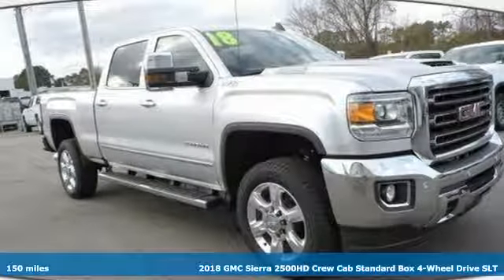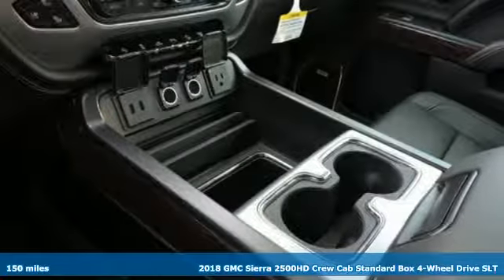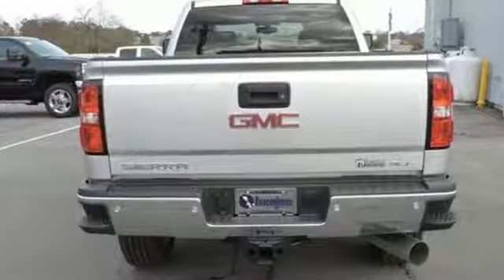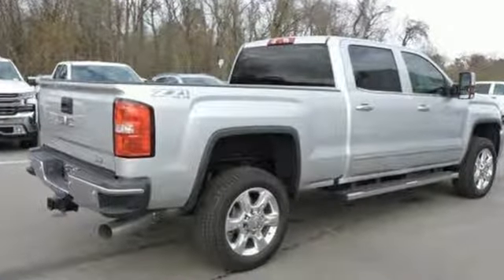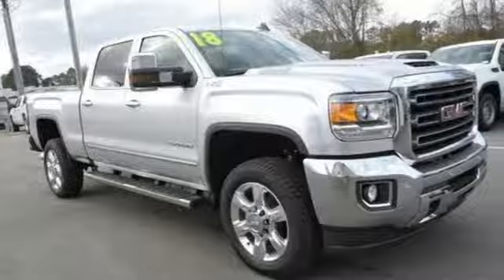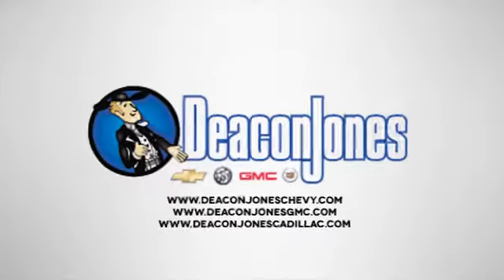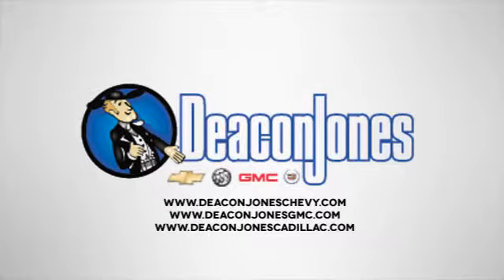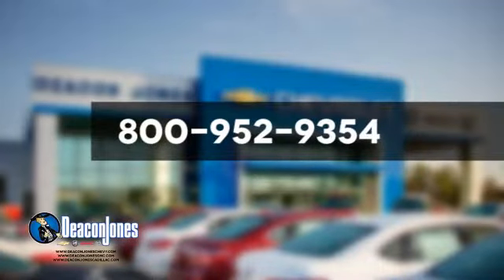2018 GMC Sierra 2500HD Smithfield NC Selma, NC T380591 - SOLD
Year: 2018
Make: GMC
Model: Sierra 2500HD
Trim: 4WD Crew Cab 153.7 SLT
Engine: 6.6L 8 Cylinder Engine
Transmission: AUTOMATIC
Color: QUICKSILVER METALLIC
Interior: JET BLACK
Stock #: T380591
VIN: 1GT12TEY4JF277652
Heated Leather Seats, Nav System, AUDIO SYSTEM, 8 DIAGONAL COLOR TOUCH SCREEN NAVIGATION WITH GMC INFOTAINMENT SYSTEM, AM/FM/SIRIUSXM, HD RADIO, Turbo Charged Engine. SLT trim, QUICKSILVER METALLIC exterior and JET BLACK interior READ MORE! KEY FEATURES INCLUDE: 4x4, Back-Up Camera, CD Player, Onboard Communications System, Remote Engine Start, Dual Zone A/C, WiFi Hotspot. Keyless Entry, Privacy Glass, Electronic Stability Control, Alarm, Adjustable Pedals. OPTION PACKAGES: DURAMAX PLUS PACKAGE includes (L5P) Duramax 6.6L Turbo-Diesel V8 engine, (DQS) outside memory equipped heated power-adjustable vertical trailering mirrors, (MW7) Allison 1000 6-speed automatic transmission, (UQA) Bose premium audio system, (UD5) front and rear park assist and (IO6) 8 diagonal Color Touch Screen Navigation with GMC Infotainment, WHEELS, 20 (50.8 CM) 6-SPOKE POLISHED ALUMINUM, LPO, ASSIST STEPS, CHROMED TUBULAR, 6 RECTANGULAR, SEATING, HEATED AND VENTILATED PERFORATED LEATHER-APPOINTED FRONT BUCKET, SEATS, FRONT FULL-FEATURE LEATHER-APPOINTED BUCKET with (KA1) heated seat cushions and seat backs. Includes 10-way power driver and front passenger seat adjusters, including 2-way power lumbar control, 2-position driver memory, adjustable head restraints, (D07) floor console, storage pockets and (K4C) Wireless charging. AUDIO SYSTEM, 8 DIAGONAL COLOR TOUCH SCREEN NAVIGATION WITH GMC INFOTAINMENT SYSTEM, AM/FM/SIRIUSXM, HD RADIO with USB ports, auxiliary jack, Bluetooth streaming audio for music and most phones, Pandora Internet radio and voice-activated technology for radio and phone, BED LINER, SPRAY-ON Pickup box bed liner with GMC logo consisting of high pressure, chemically bonded, sprayed-on polyurea & polyurethane liner formulation. Liner is permanently bonded to the truck bed providing a water tight seal. The textured, non-skid surface is black in color and robotically applied. Spray-on liner covers entire bed interior surface below side rails, including tailgate Horsepower calculations based on trim engine configuration. Please confirm the accuracy of the included equipment by calling us prior to purchase.

Address:
1115 North Bright Leaf Blvd